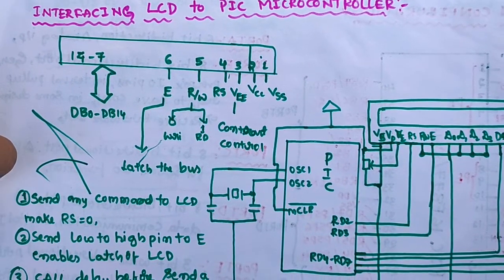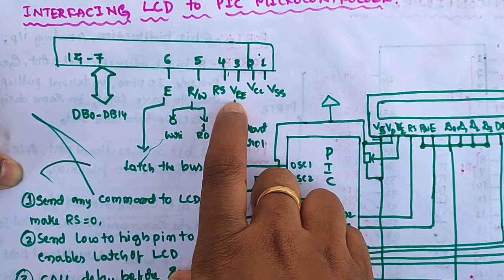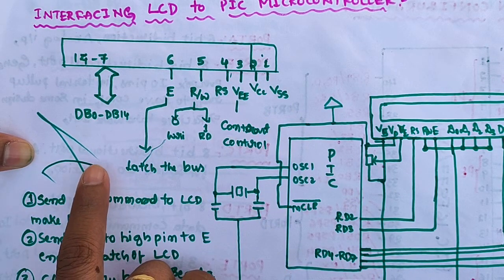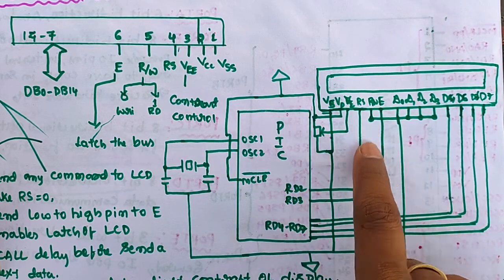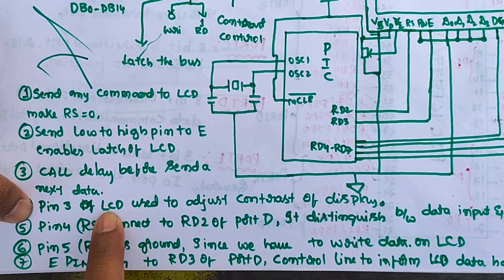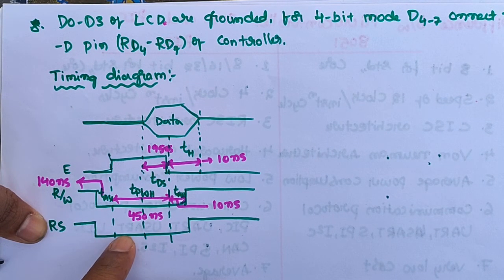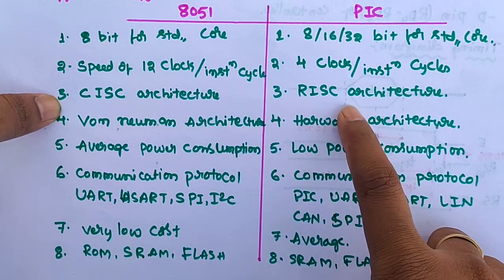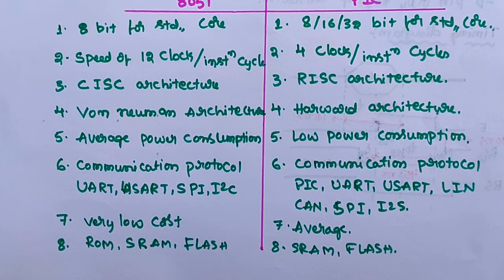Lecture 22: Interfacing of PIC microcontroller with LCD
Interfacing of LCD with PIC; comparative study between 8051 and PIC microcontroller